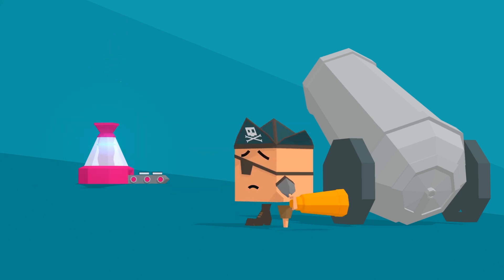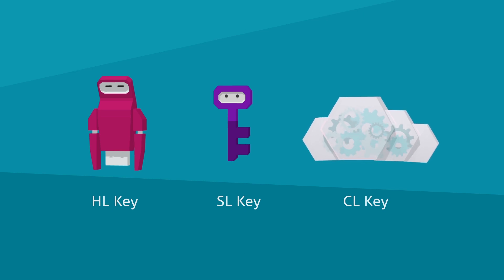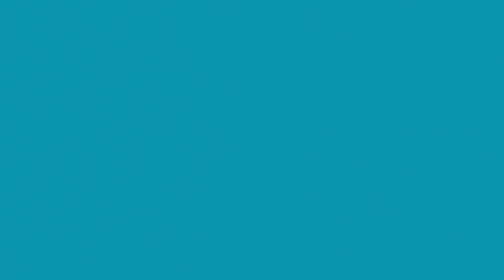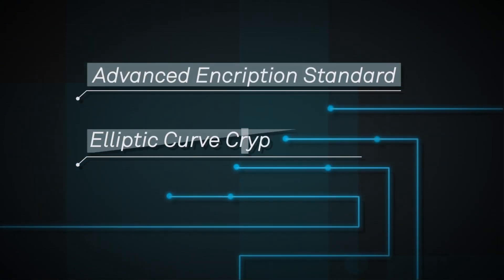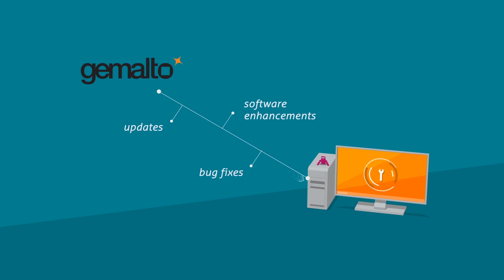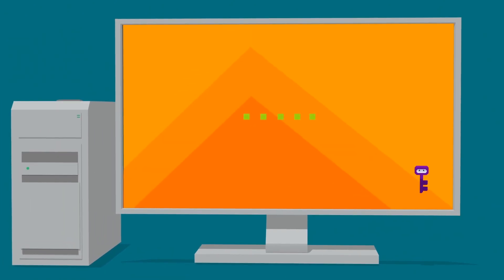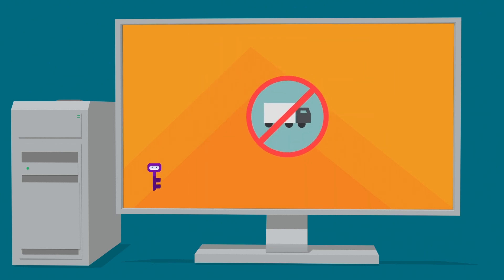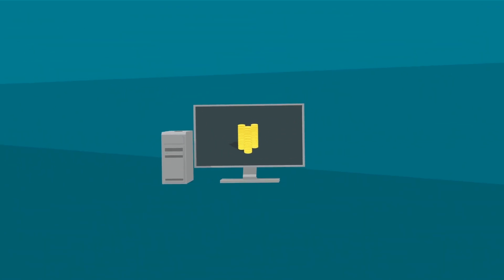Tech Tube | HL & SL Solutions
The latest in our Tech Tube series, we discuss our HL & SL solutions.